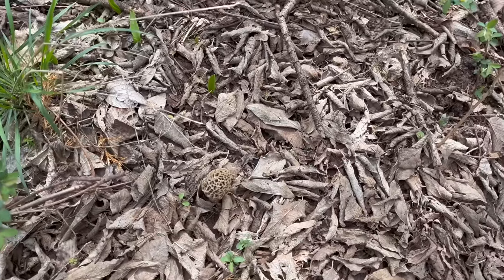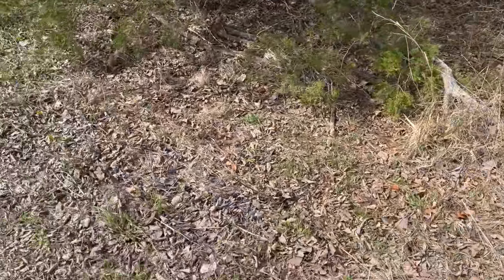Where To Find Morel Mushrooms: Start HERE!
If you have been struggling to find morel mushrooms, here is a video to give you tips on places to look!